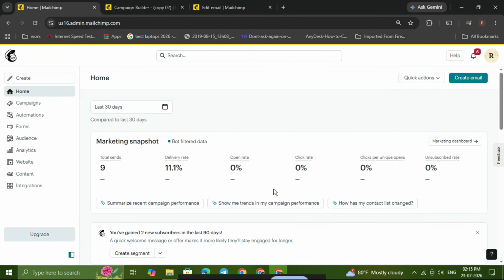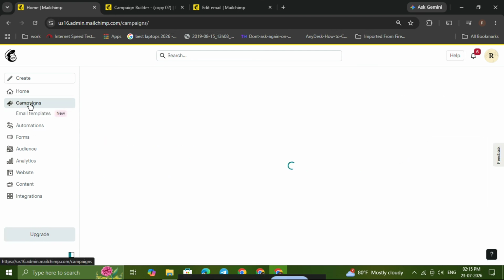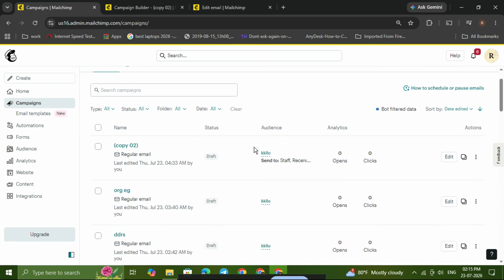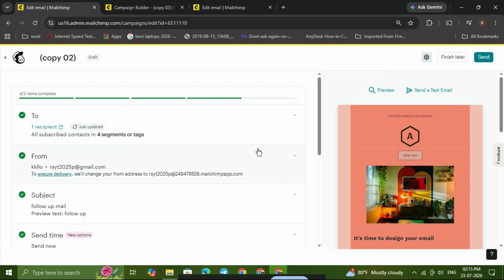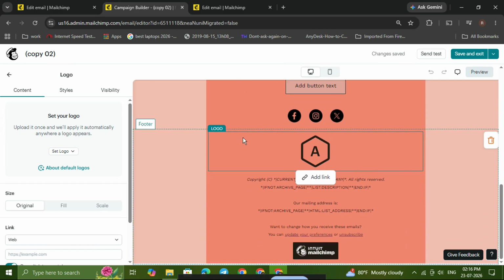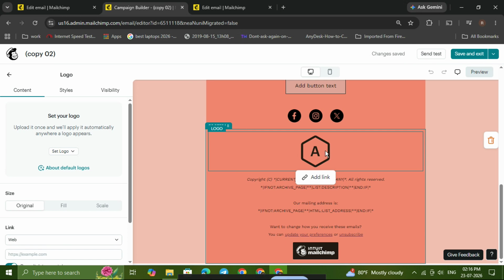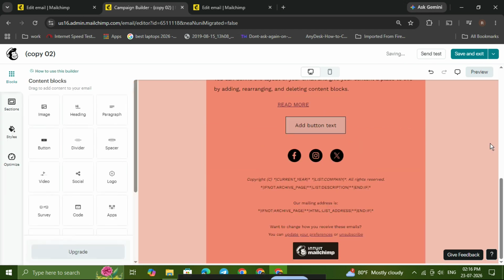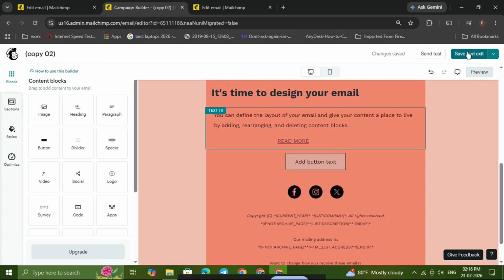How To Remove Mailchimp Logo From Footer (Easy Step-By-Step Guide)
Learn how to remove the Mailchimp logo from your email footer in just a few simple steps. This tutorial shows you how to edit your campaign, open the email designer, locate the footer block, and delete the logo before saving your changes.

🕚Timestamps:
00:00 Intro
00:18 Sign In To Mailchimp
00:34 Open The Campaigns Section
00:48 Edit The Campaign
01:02 Open The Email Designer
01:15 Locate The Footer Block And Remove The Logo
01:45 Review And Save Your Changes
02:05 Outro

✍️What You'll Learn In This Video:
• How To Sign In To Mailchimp And Open Your Campaigns
• How To Access The Mailchimp Email Designer
• How To Find The Footer Block In An Email Layout
• How To Remove The Mailchimp Logo From The Footer
• How To Review And Save Your Updated Campaign Design

💡Pro Tips:
• Always Double-Check You Are Editing The Correct Campaign Before Making Changes
• Review Your Email On Desktop And Mobile After Removing Footer Elements
• Save A Copy Of Your Original Design Before Editing If You Want A Backup
• Make Small Layout Adjustments After Deleting Branding To Keep The Footer Balanced
• If The Logo Returns, Refresh The Editor And Confirm Your Changes Were Saved Properly